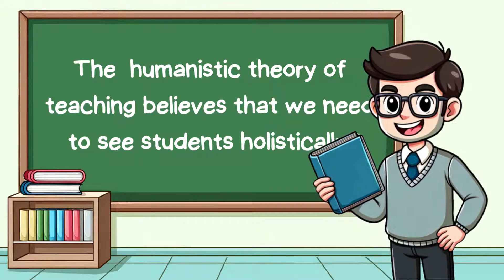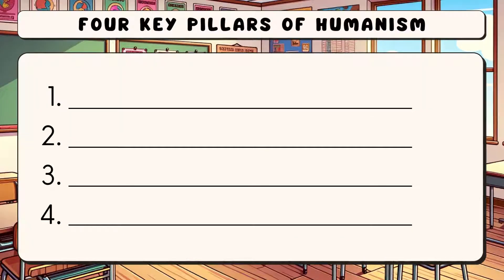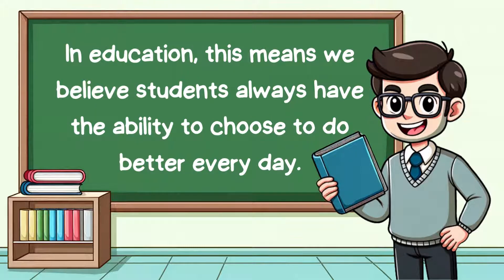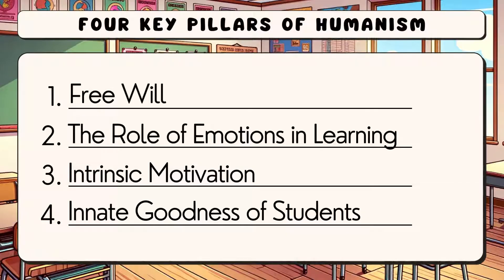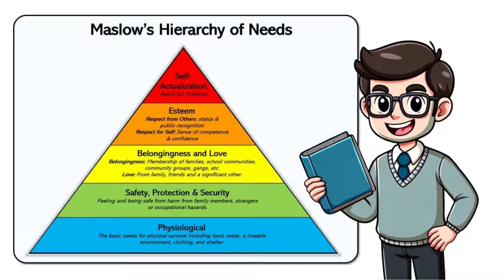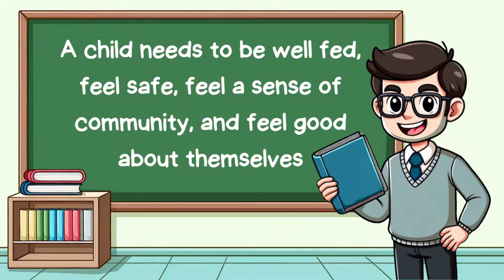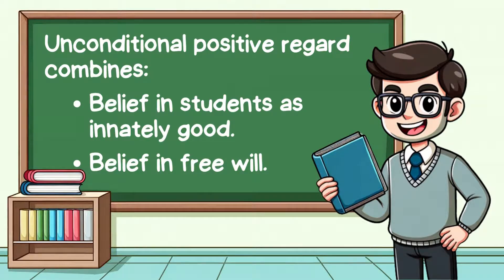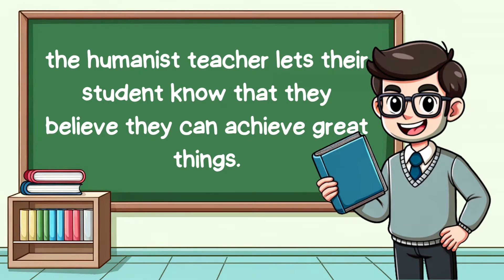Humanism in Education (Are you a Humanist Teacher?)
The humanistic theory of teaching believes that we need to see students holistically. This means that It will have a strong focus not only on academics, but also on students’ emotional and psychological wellbeing. Now, that’s the basics, but there’s way more to it. So in this video, we’ll look at the four key pillars of humanism, and I’ll give you two key strategies for humanist education from famous education theorists Abraham Maslow and Carl Rogers.